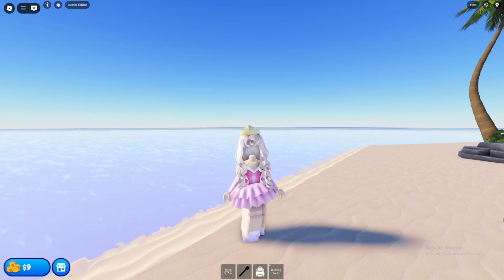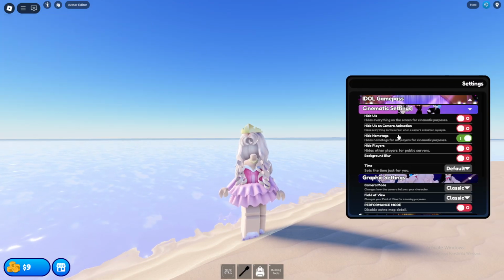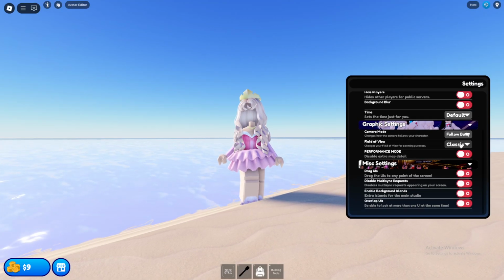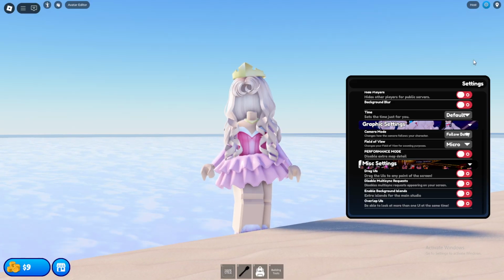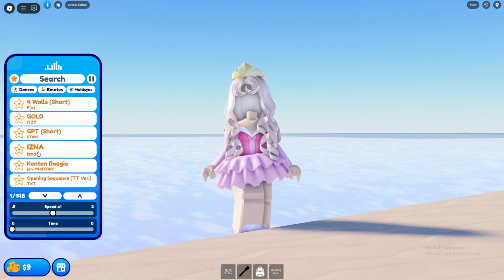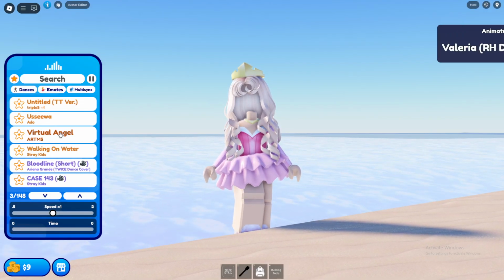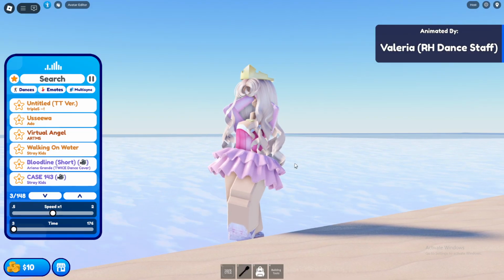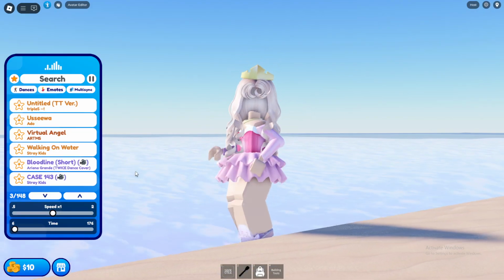⭐ COMPLETE: [ROBLOX] Camera movement tutorial for mobile users!! (RH Dance Studio) | FIX Problem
Learn how you can apply this camera movement on RH Dance Studio by watching this video.